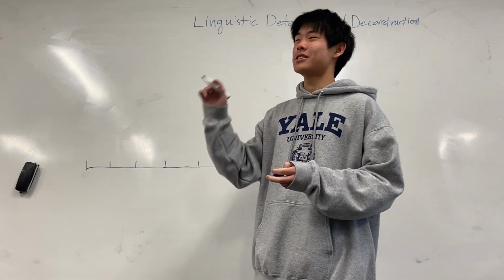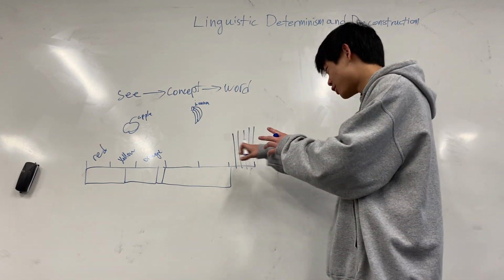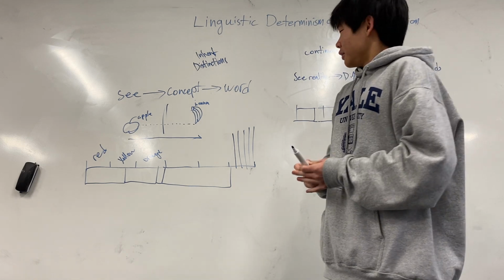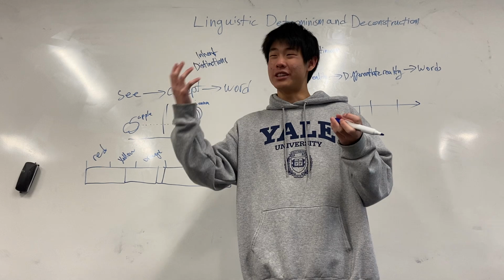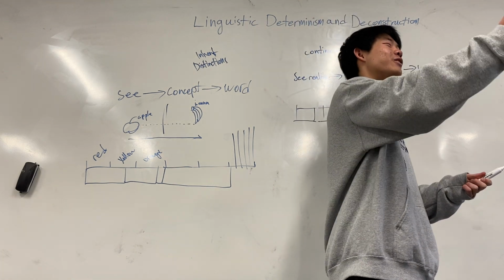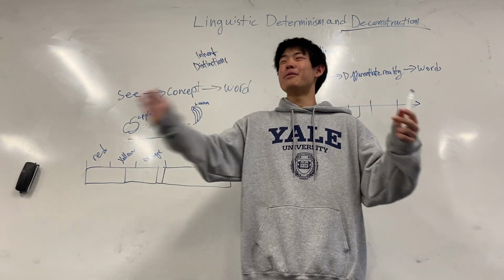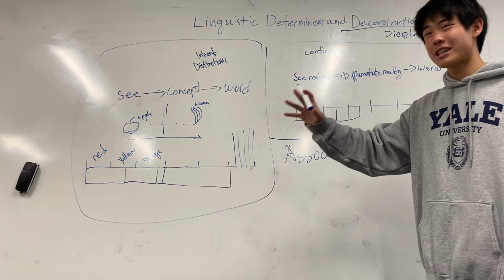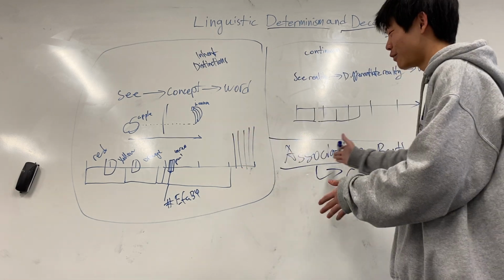Language and social constructs (Derrida)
It is important to understand today what people mean by “social construct”, and what their argument is.

This is a small chapter in Analytical philosophy: Post Saussurean Linguistics and Dierrda’s Deconstruction and differences.